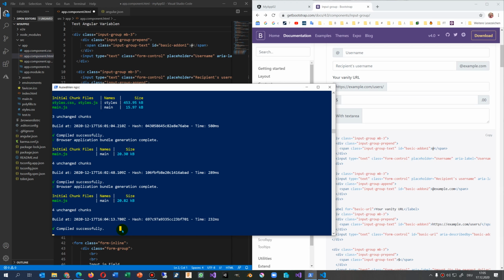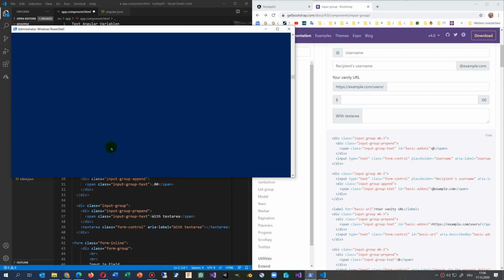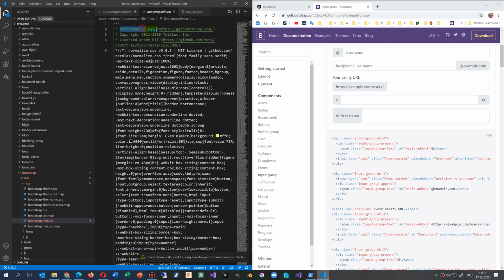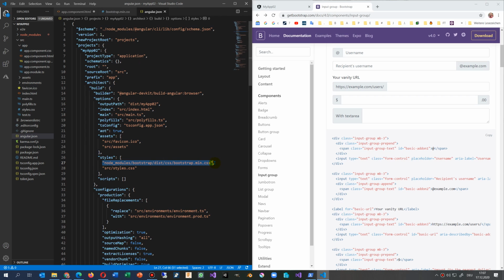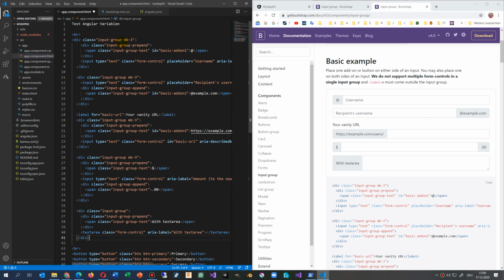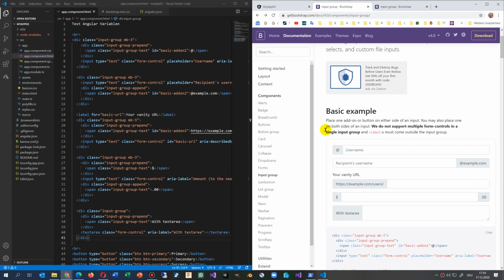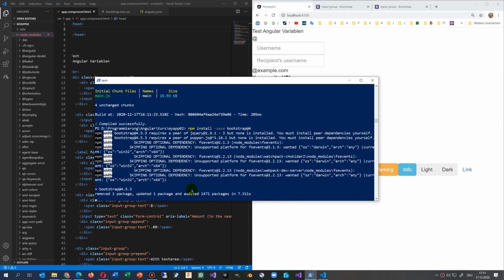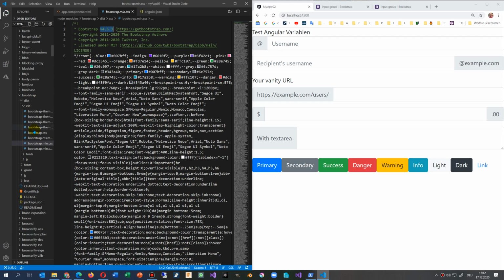Solved Bootstrap not working in Angular: Install Version @4 npm install -save bootstrap@4 OR link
npm install -save bootstrap@4
or with